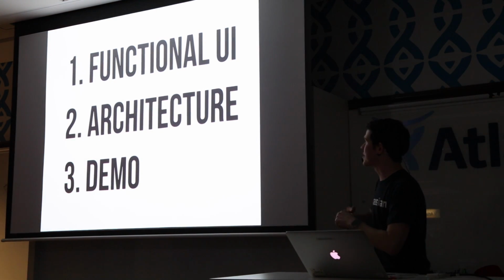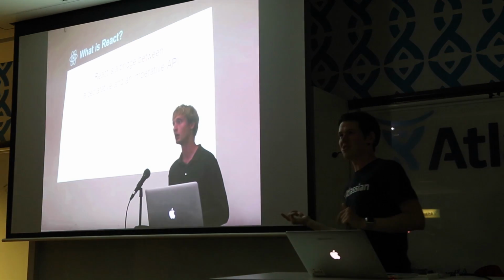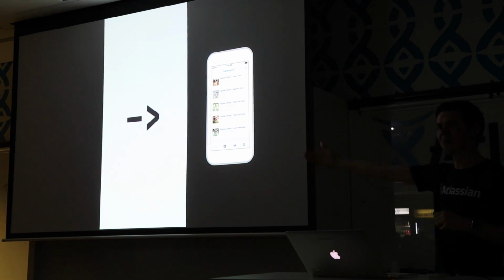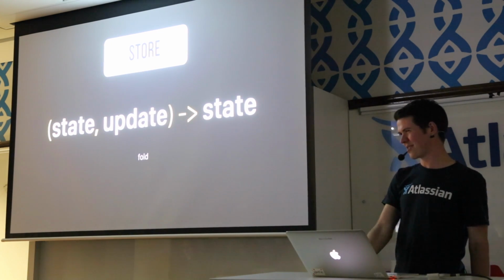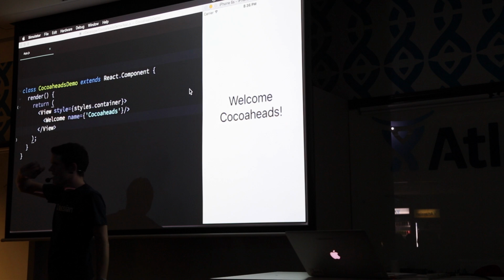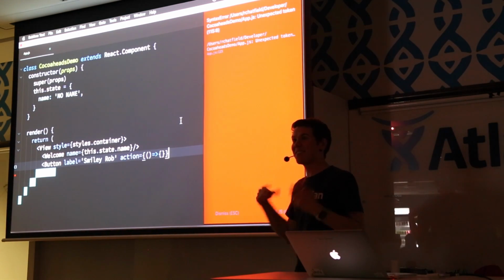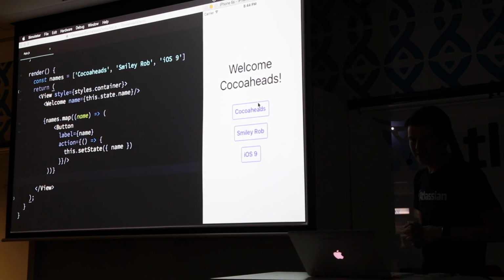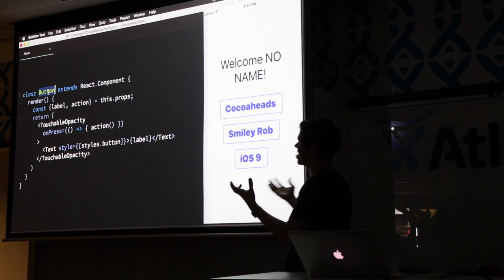Functional UI (Cocoaheads Sydney - Sept 2015)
A talk about Functional Programming in the View layer with a demo in React Native.